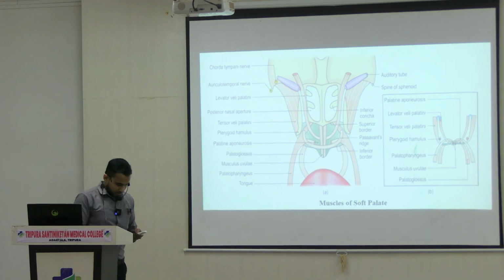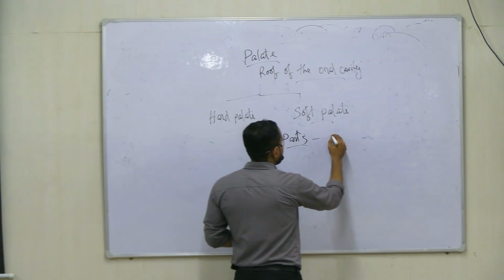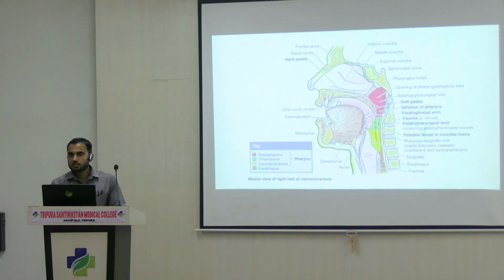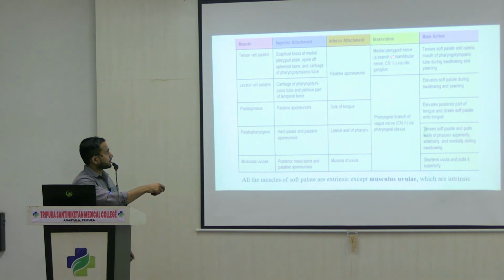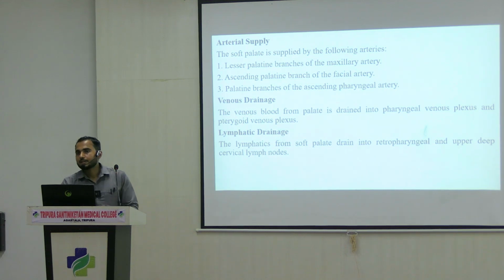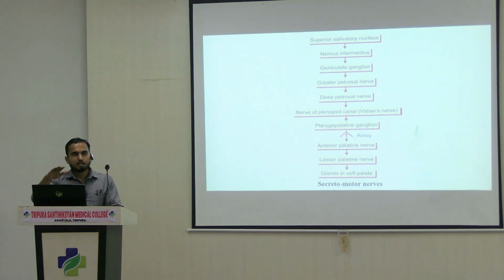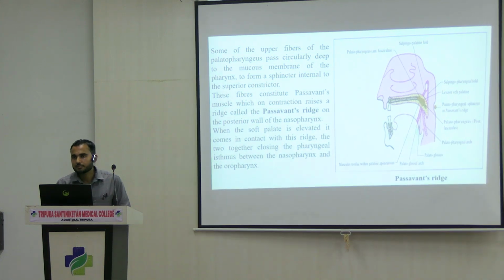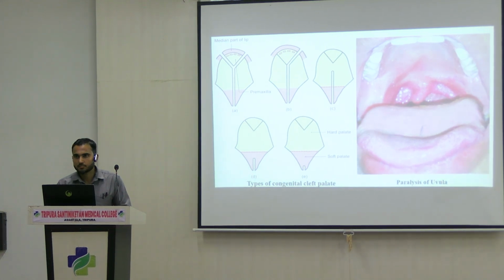Lecture On The Palate Explained: Function & Clinical Cases (Hard & Soft Palate) | MBBS | TSMC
This definitive guide to the anatomy of the palate takes you on a journey from the roof of your mouth to the complex muscles that allow you to speak, swallow, and even sneeze correctly. This lecture is perfect for medical and dental students, speech therapists, and anyone fascinated by the intricate design of the human body.

We break down everything you need to know about both the hard and soft palate, using clear explanations and helpful diagrams to make complex topics easy to grasp.

What You Will Master in This Lecture:

[02:31] The Hard Palate: Discover the bony foundation of the oral cavity, its unique mucosal lining, and its crucial role in feeding and speech.

[07:31] The Soft Palate: Uncover the secrets of this muscular, mobile structure, from its seven distinct layers to the aponeurosis that gives it strength.

[15:34] Muscles in Motion: Get a complete overview of the five pairs of palatal muscles. We'll cover their specific actions and the critical nerve supply from the pharyngeal plexus and trigeminal nerve.

[26:04] The "U-Shaped Slings": Understand the elegant mechanics of how muscles like the levator veli palatini and palatopharyngeus create functional slings essential for swallowing.

[29:05] Rich Blood & Nerve Supply: A detailed map of the arteries, veins, lymphatics, and complex nerve pathways (motor, sensory, and taste) that serve the palate.

[40:13] Everyday Functions: Learn the five critical functions of the soft palate in daily life, including its roles in chewing, swallowing, voice modulation, sneezing, and coughing.

[47:06] Clinical Applications & Applied Anatomy:

The Gag Reflex: The neurology behind this protective reflex.

Cleft Palate: A look at this common congenital anomaly.

Paralysis of the Soft Palate: What happens when the nerves fail, leading to nasal regurgitation and a "nasal twang" voice.

This is more than just an anatomy lesson; it's a deep dive into the clinical relevance of the palate.

Do you have a question? Ask away in the comments below!

Real Class room Demonstration/Lecture On: (ANATOMY) MUSCLES OF SOFT PALATE